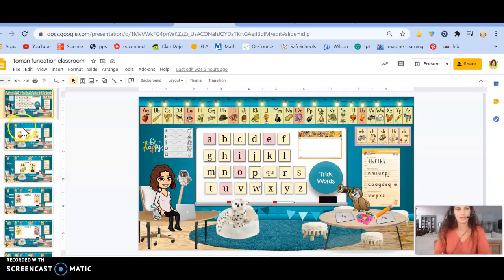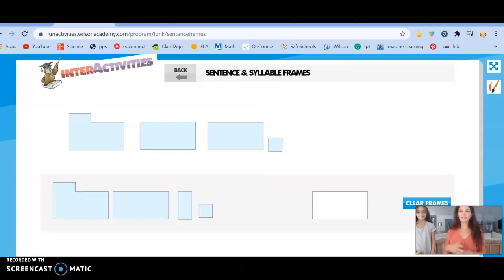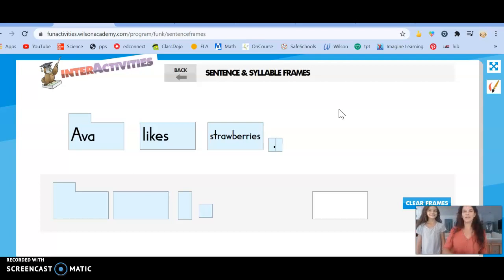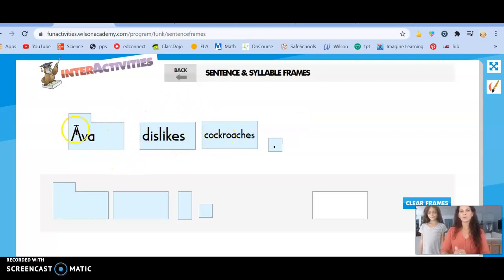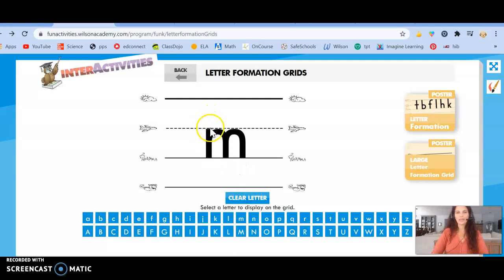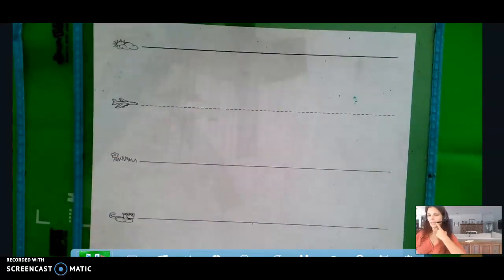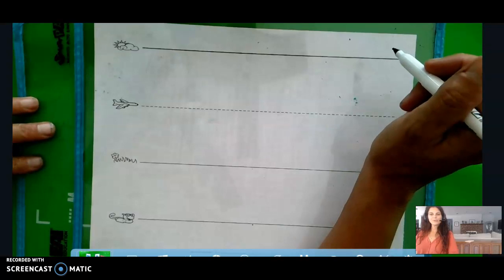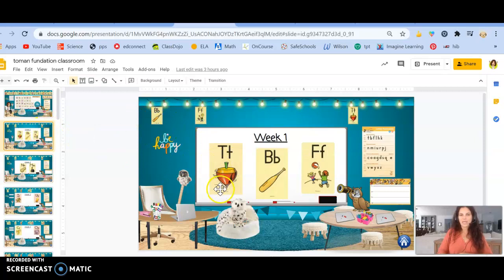fundations week 2 day 4